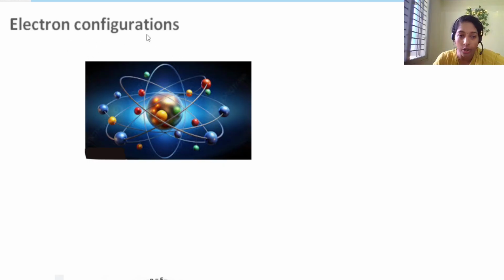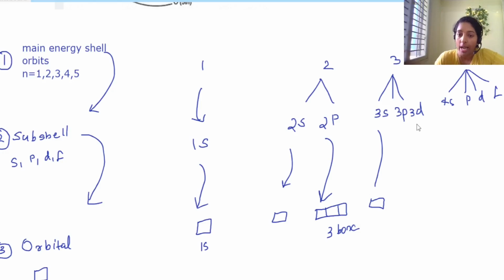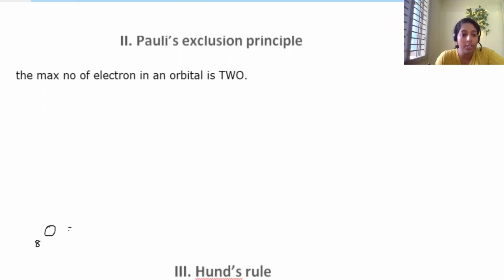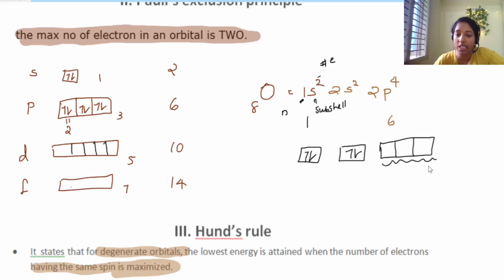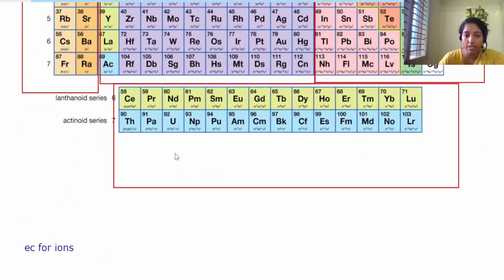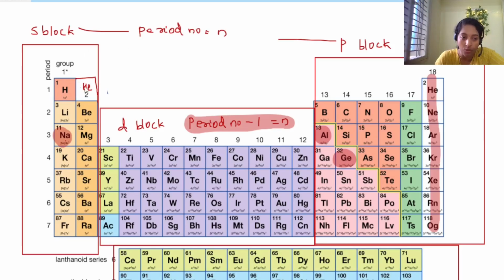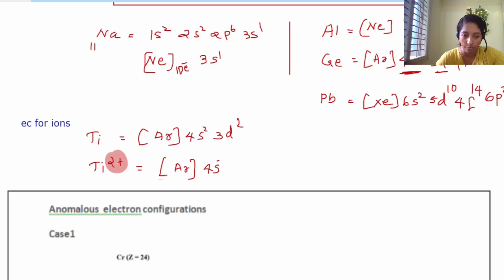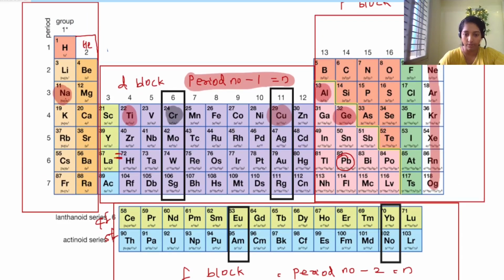Complete Guide to Electron Configuration | Aufbau, Hund’s Rule, Exceptions & More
In this Anu’s Chem Corner episode, we go deep into Electron Configuration — a topic every AP and Honors Chemistry student must master.

📚 What we cover:

Aufbau Principle

Hund’s Rule

Full vs Condensed Configuration

Electron Configuration of Ions

Anomalous Configurations (like Cr, Cu, etc.)

Smart shortcuts and tips!

This is your one-stop guide to EC before jumping into periodic trends and bonding in AP Chemistry.